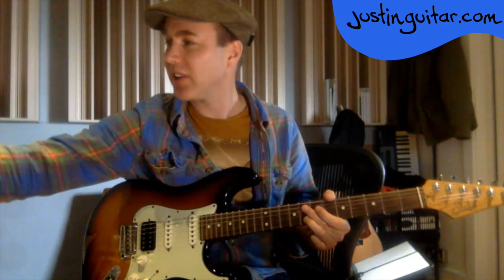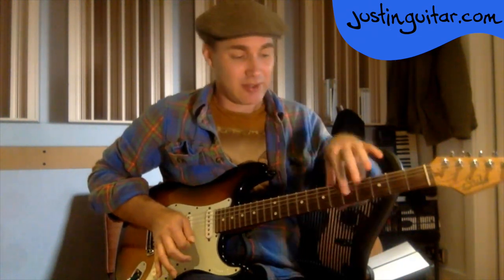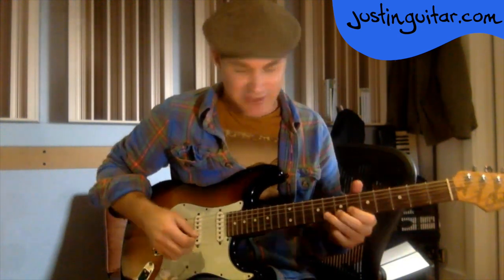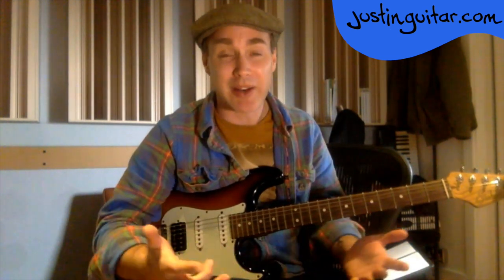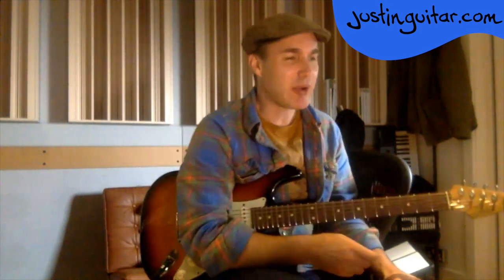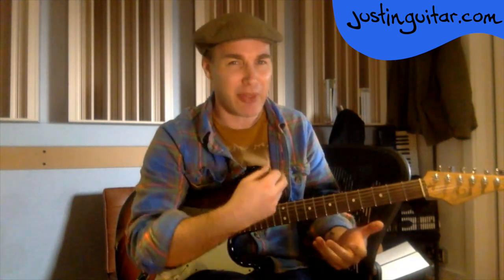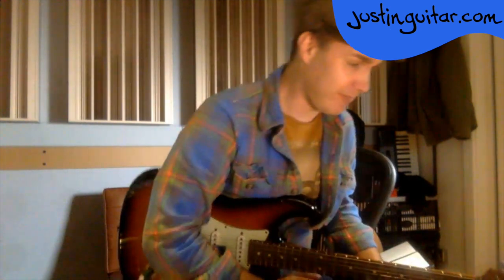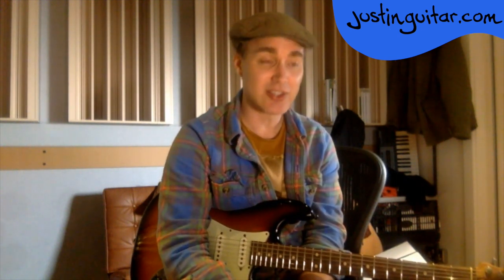JustinGuitar Live Show [Open Q&A Session] 16th Jan 2016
The second of the new JustinGuitar Live Streams on YouTube! This part 2 is Open Session for Q & A.

See the web site for older shows, forum for discussion and links and date and times for future shows!